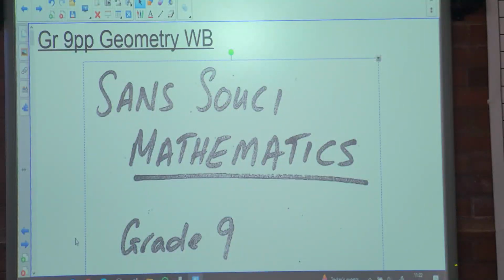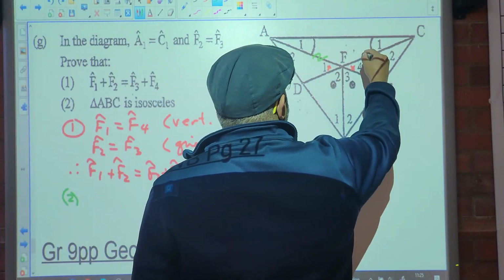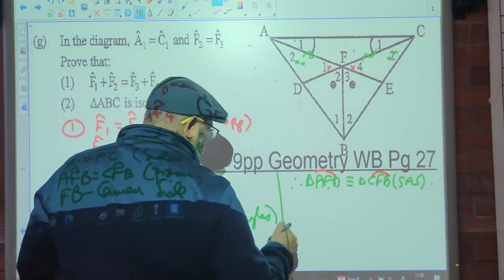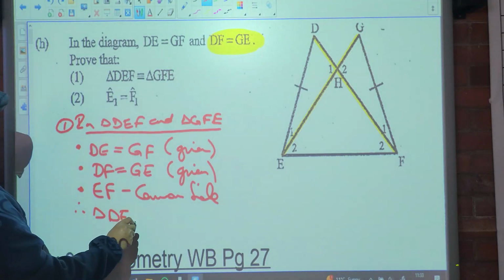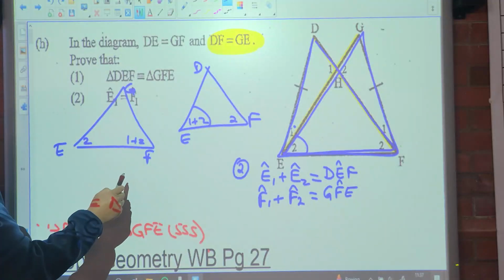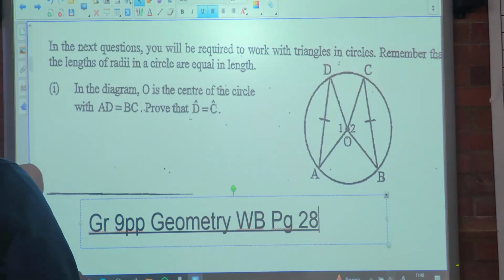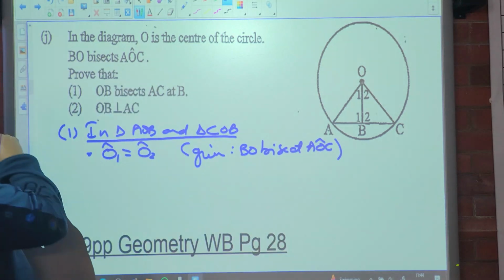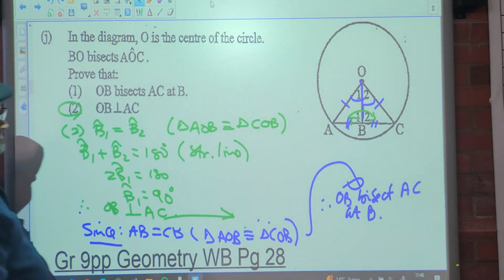Gr 9pp Geometry Wb Pg 27 - 28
Grade 9pp Geometry Workbook Pages 27 - 28

Full Lessons
Gr 9 Geometry SSGHS WORKBOOK (Worksheets)
Lesson 1

Lesson 3
Pg 6B – 7

Lesson 8 Similarity.